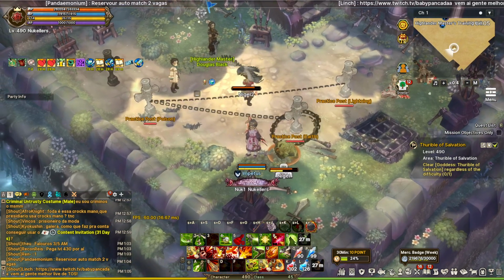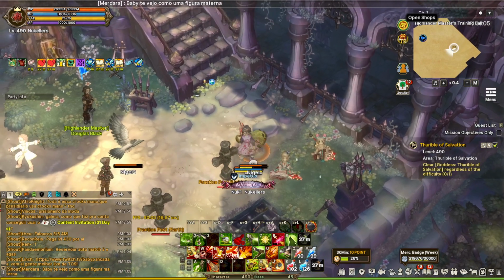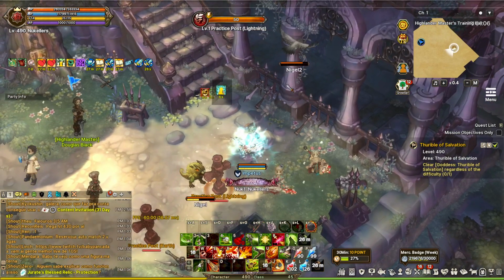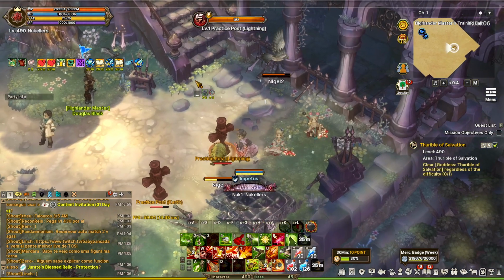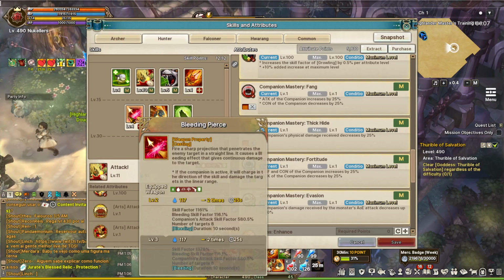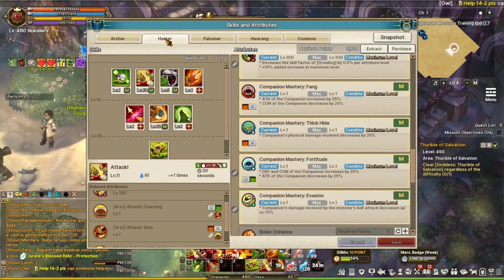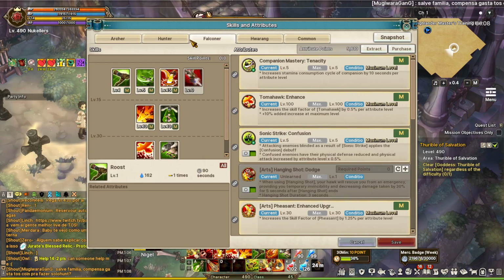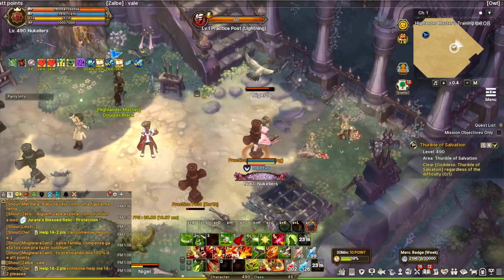Hunter Class Overview - June 2023 Tree of Savior Papaya Server